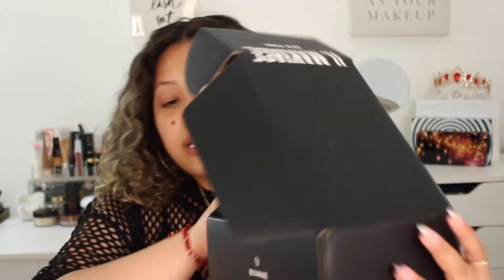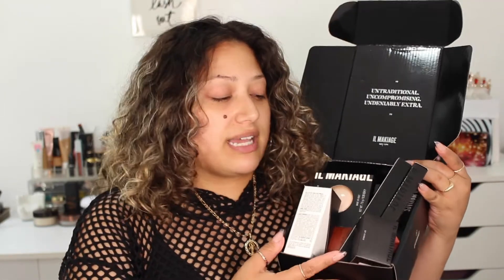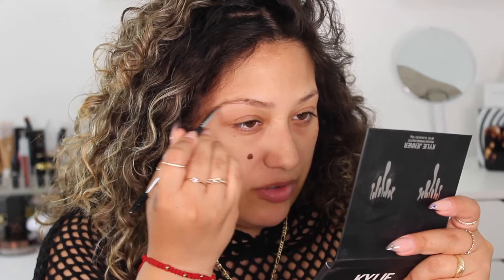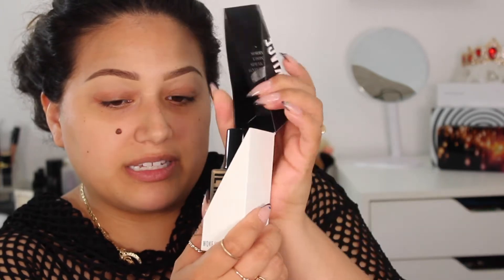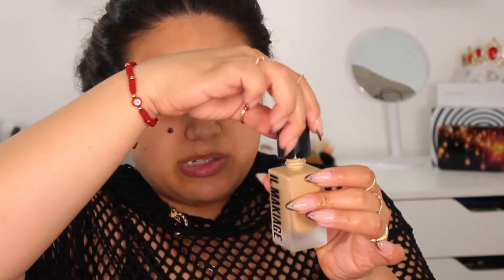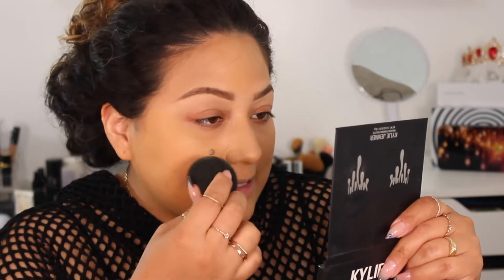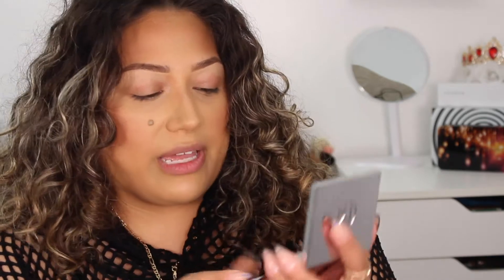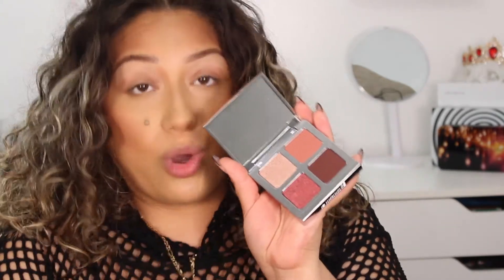Ilmakiage foundation- first impressions review.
I received $400 worth of Ilmakiage and I wanted to try this out on camera and tell you my thoughts!
This is a product review of the makeup line and first impressions.

This is not sponsored, however I did receive this PR from Ilmakiage.

if your interested in any of the products OR try the online foundation match go and check them out!